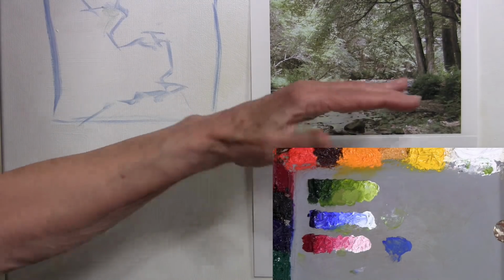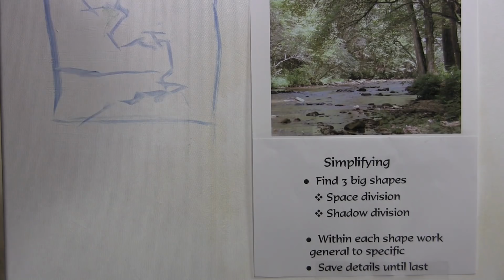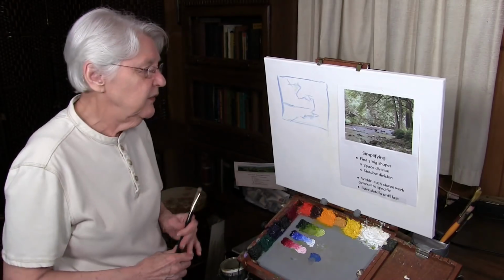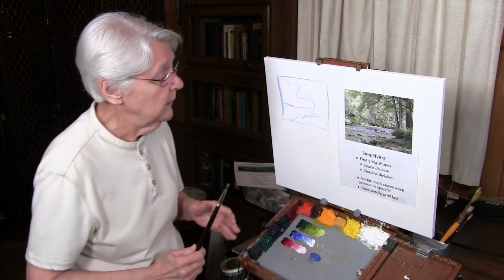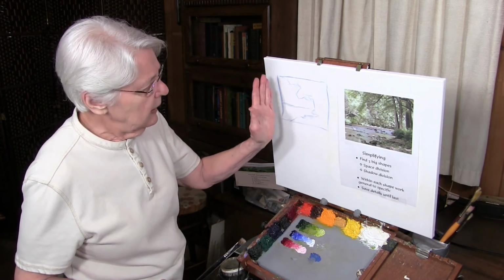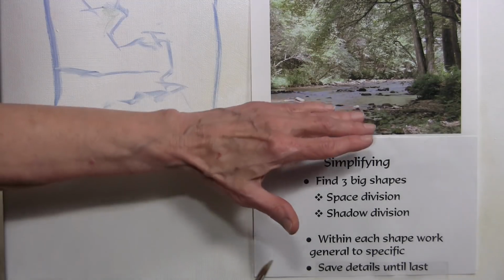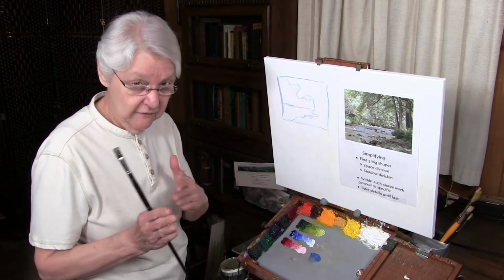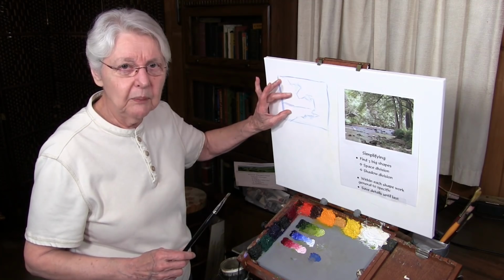Quick Tip 217 - Simplifying Shapes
In Quick Tip 217 - Simplifying Shapes has Artist/Art Teacher Dianne Mize exploring how to start a painting or drawing by breaking down the basic shapes.